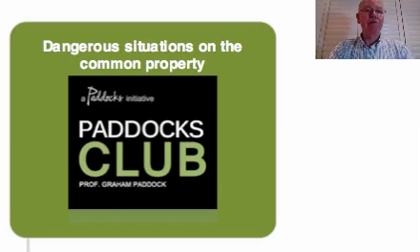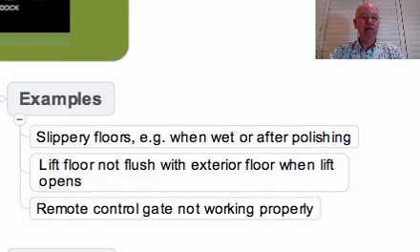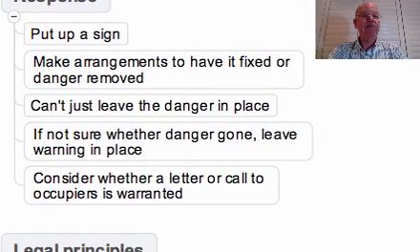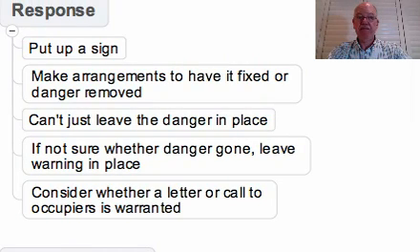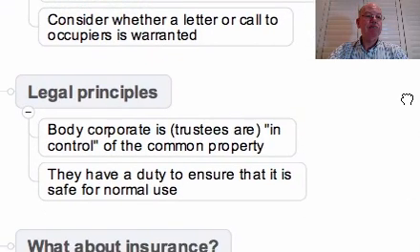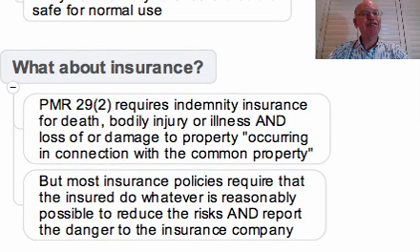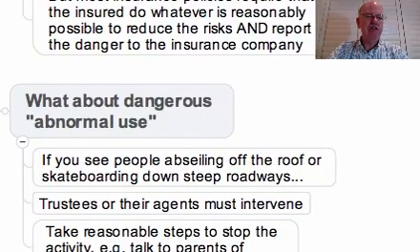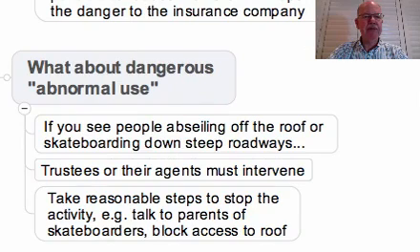Video Tutorial 66: Dangerous Situations on the Common Property - Paddocks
In this video tutorial Professor Graham Paddock talks about Dangerous Situations on the Common Property.